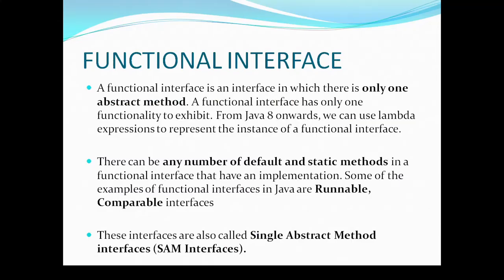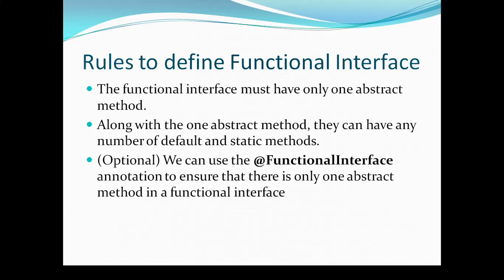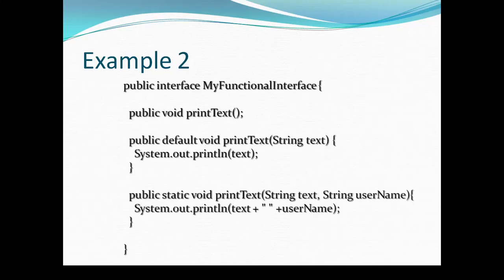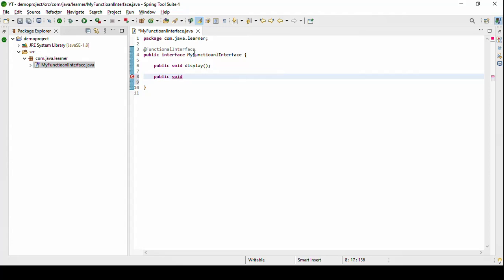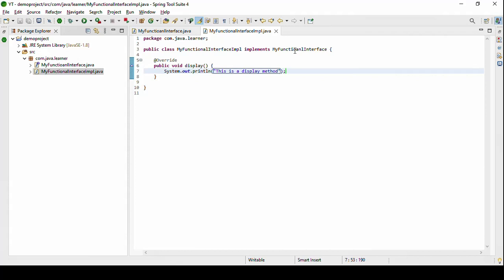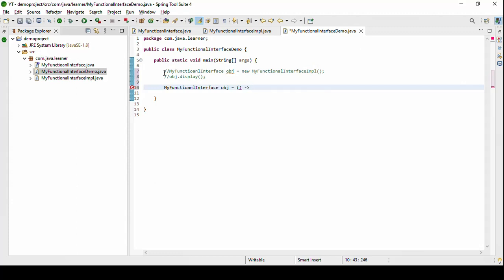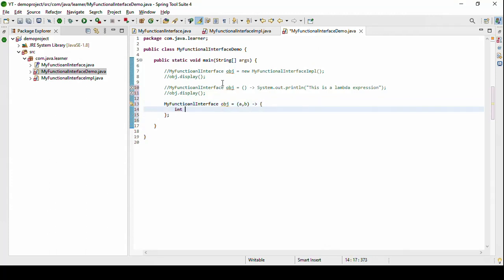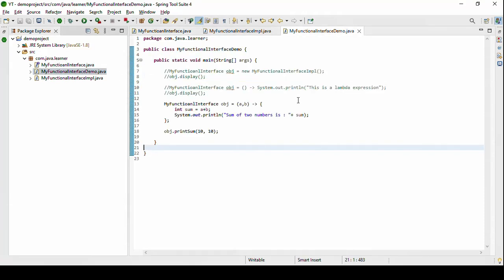Java 8 Features | Functional Interface Java 8 | Java 8 New Features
This video explains the concept of Functional Interfaces introduced in Java 8 with the help of code examples